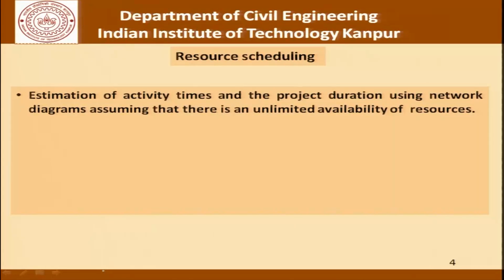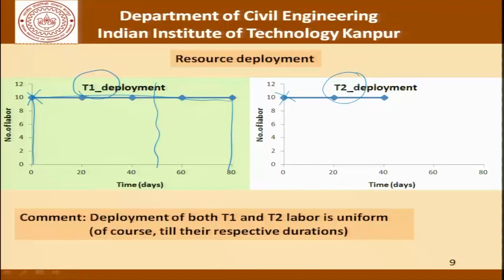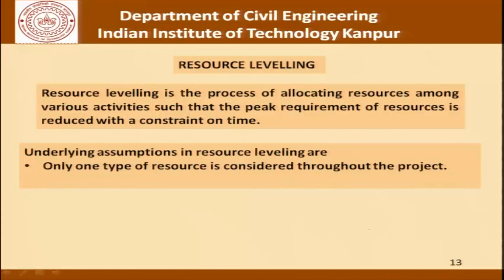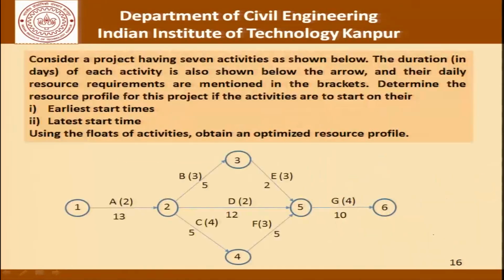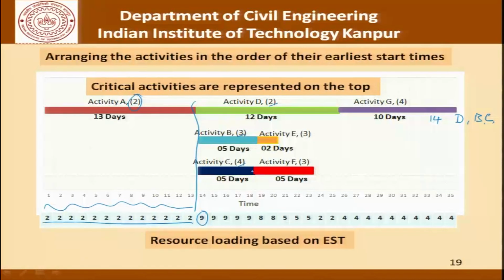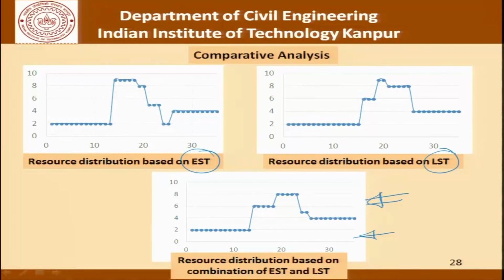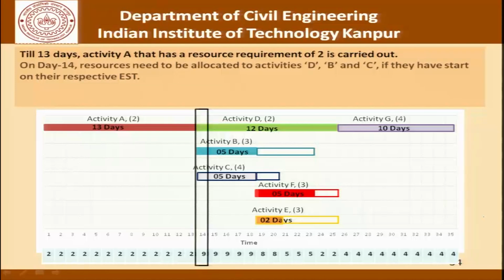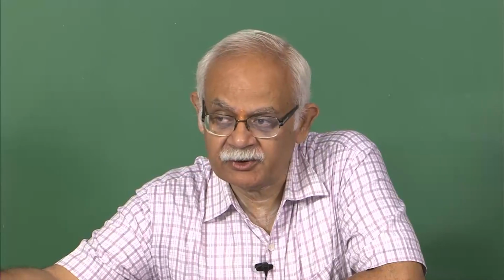Resource leveling and allocation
1. The translated content of this course is available in regional languages.

2. Regional language subtitles available for this course
To watch the subtitles in regional language:
1. Click on the lecture under Course Details.
2. Play the video.
3. Now click on the Settings icon and a list of features will display
4. From that select the option Subtitles/CC.
5. Now select the Language from the available languages to read the subtitle in the regional language.